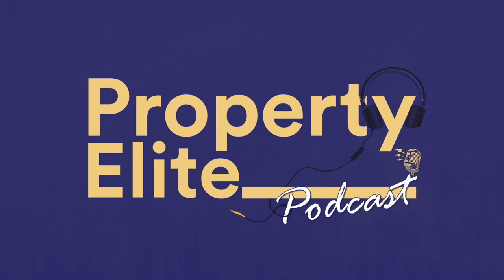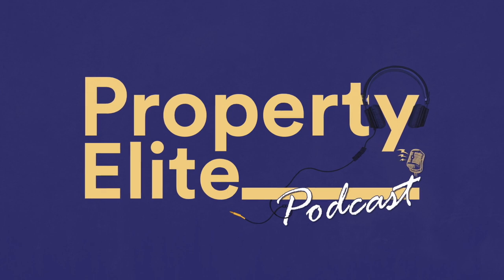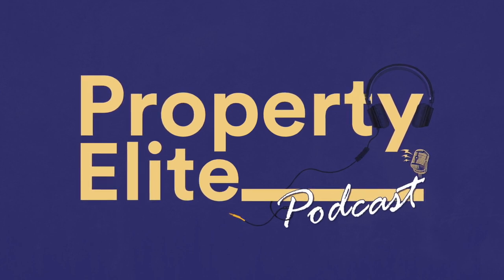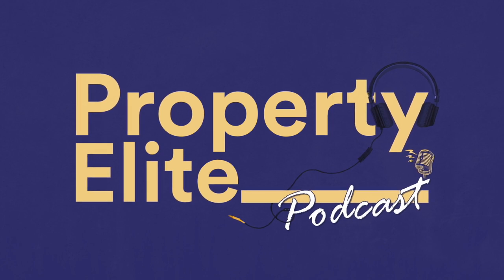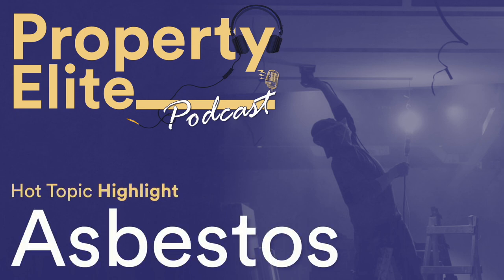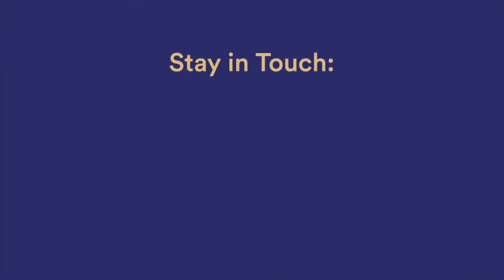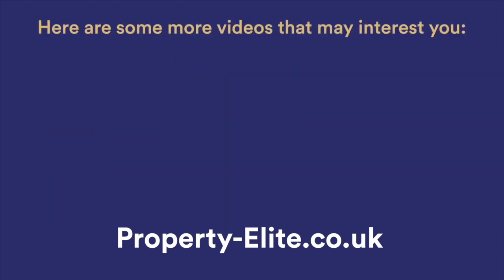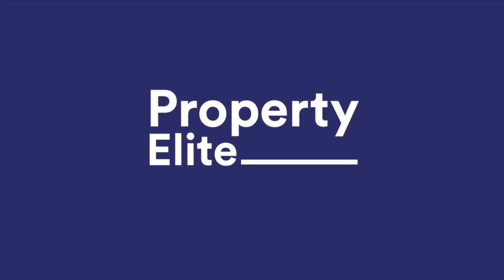RICS Guidance Note - Asbestos || Hot Topic Highlight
In this week's video, we take a look at the new RICS Guidance Note Asbestos: Legal Requirements and Best Practice for Property Professionals and Clients 4th Edition.

This is essential reading for all RICS APC and AssocRICS candidates, particularly in relation to the mandatory Health & Safety competency. It is also relevant to the Inspection and Legal/Regulatory Compliance competencies.

The full Guidance Note can be downloaded on the RICS website. You can read more about the basics relating to asbestos in our previous blog article. Whilst the Guidance Note is specific to UK legislation, it is of wider international application and represents best practice.